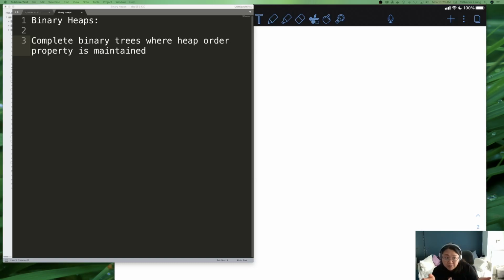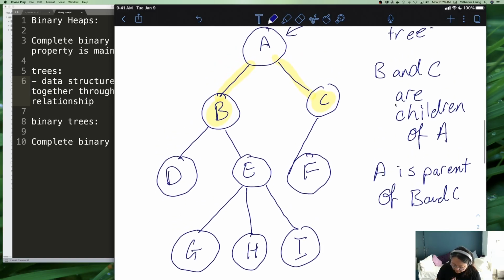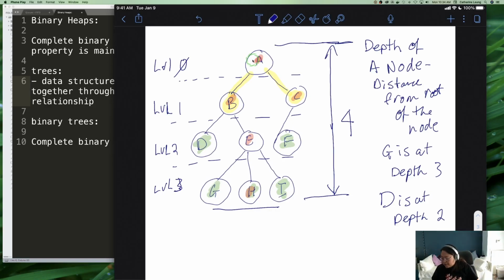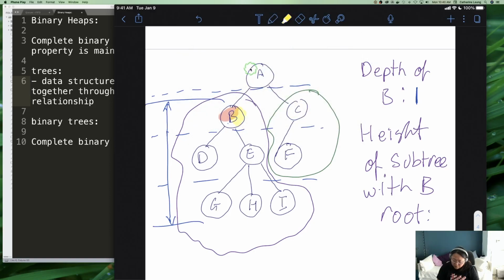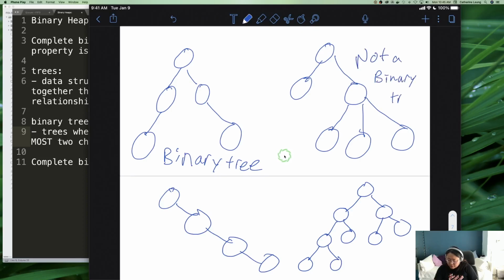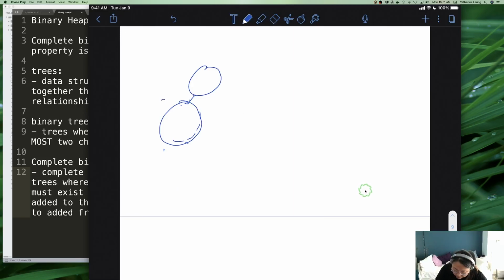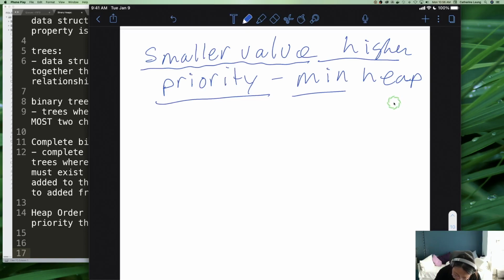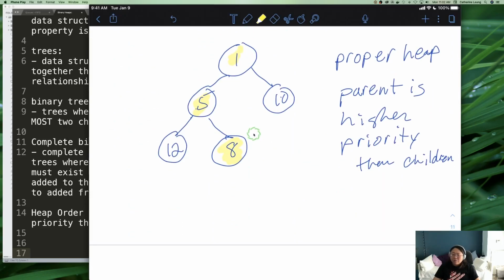Heap 02: Definitions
Definitions of a heap data structure, complete binary trees, heap order